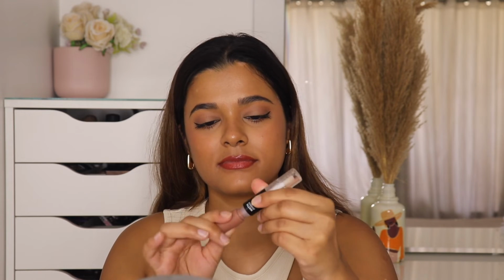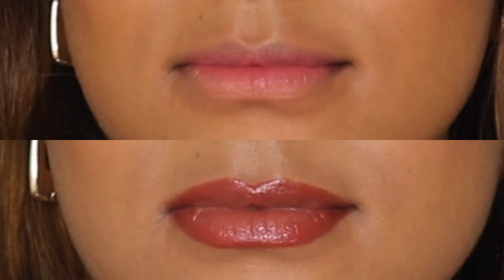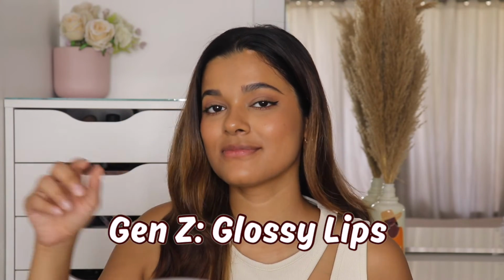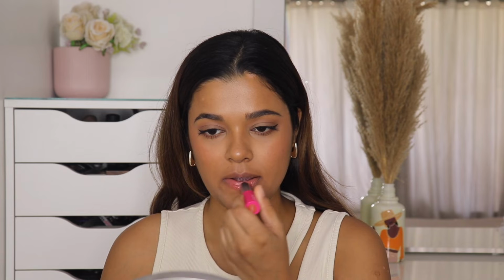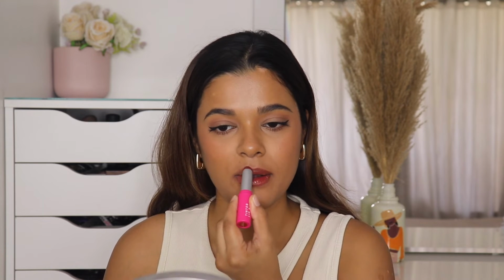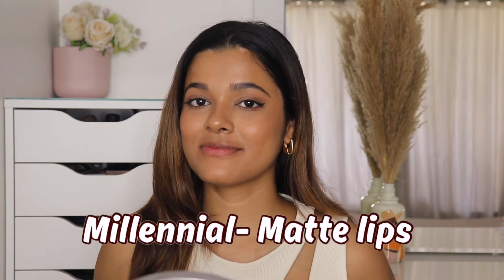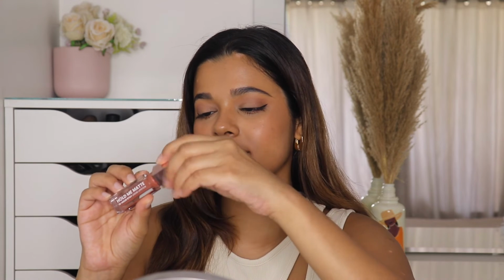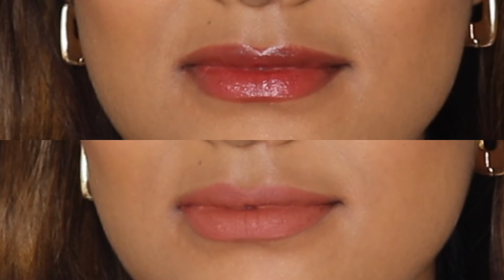Gen Z Vs Millennial Lipstick Trends | Swiss Beauty Cosmetics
Hey BFF

Discover the latest lipstick trends favored by Gen Z and Millennials in our new YouTube video! 🔥 From bold, unconventional shades to timeless classics, we delve into the unique preferences of each generation. Join us as we explore the vibrant world of lipstick fashion and learn how Swiss Beauty Cosmetics caters to the diverse tastes of both Gen Z and Millennials. Don't miss out on the opportunity to stay ahead of the curve and elevate your makeup game with our innovative lipstick collections. Watch now and unleash your inner beauty icon! 💄✨

Welcome to the Official Youtube channel of Swiss Beauty Cosmetics. Embrace your unique individuality fearlessly as we celebrate every BFF's unstoppable spirit and expression. Our versatile collection caters to all, regardless of age, skin tone, or gender, inspiring creativity and self-confidence among diverse makeup enthusiasts.

Go to our other Social Media platforms for more such amazing content -